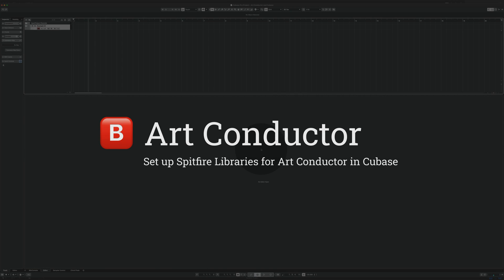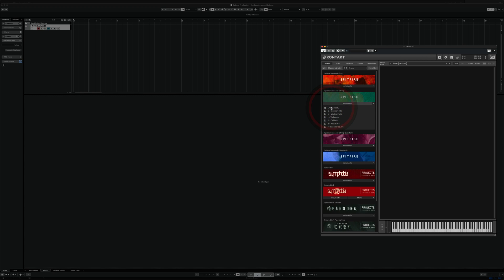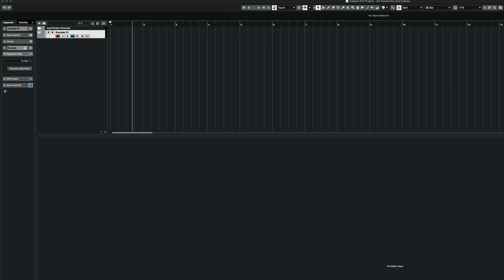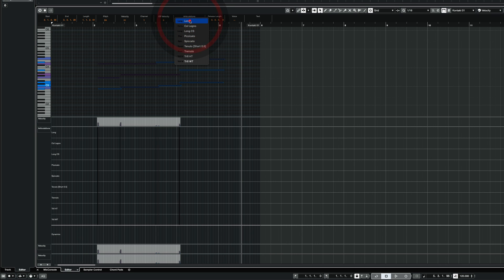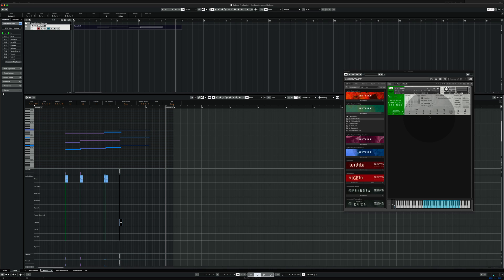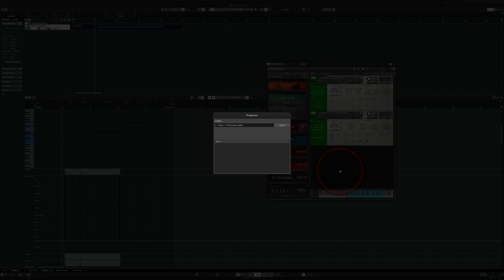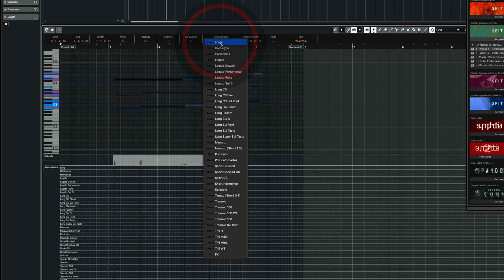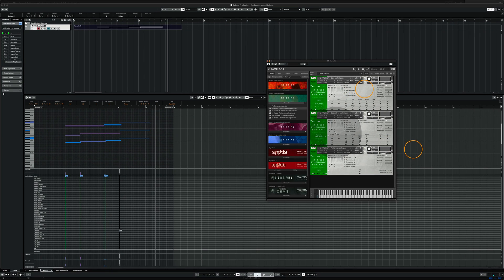Set up Spitfire Kontakt Libraries and Art Conductor in Cubase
This video shows how to set up a Spitfire library with Art Conductor in Cubase.

00:00 - Welcome
00:24 - Simple Instruments
03:01 - Combined Instruments
05:28 - Subscribe